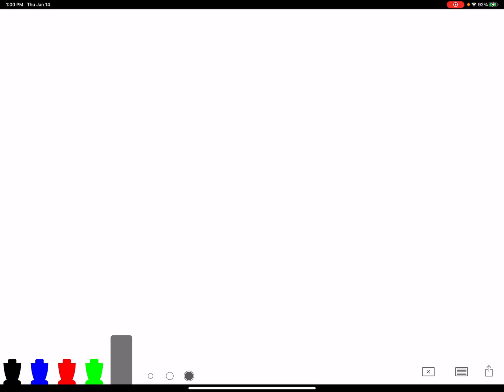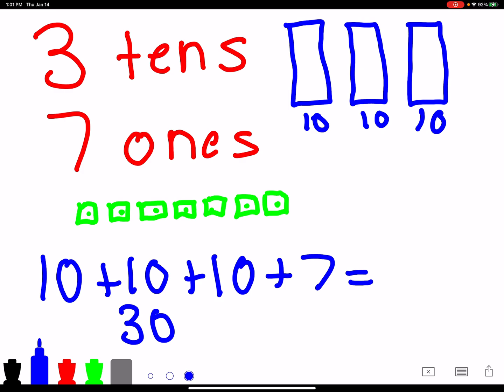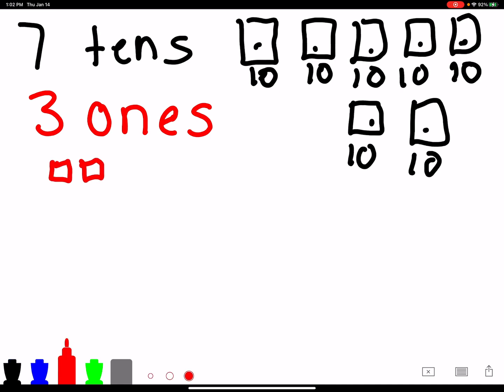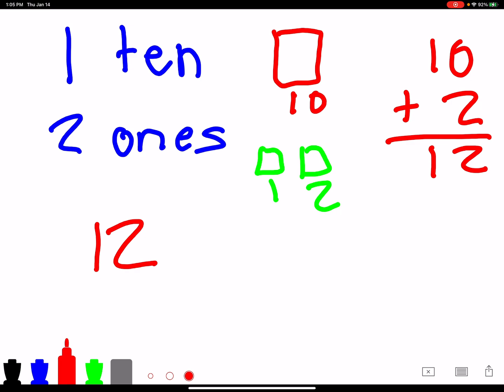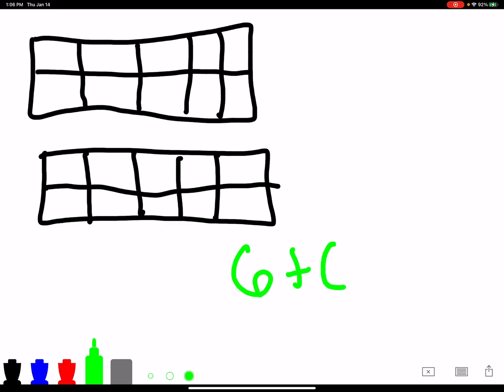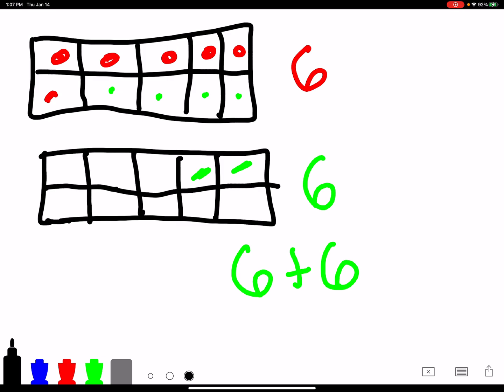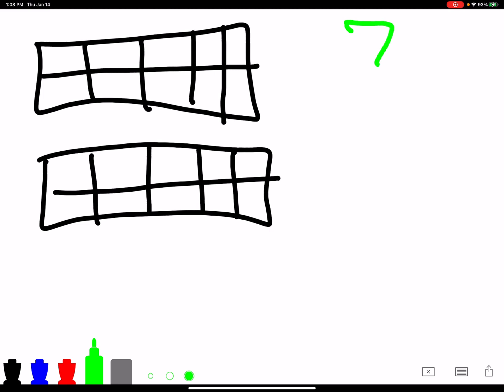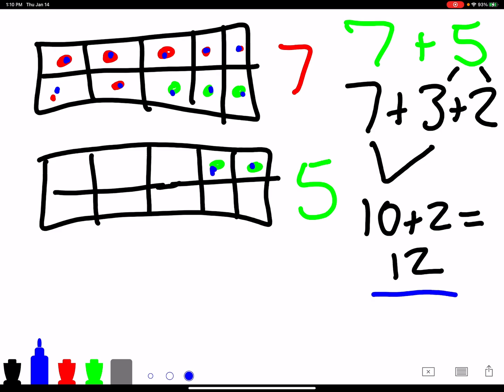Math Lesson for 1/20/21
-Learning about place value